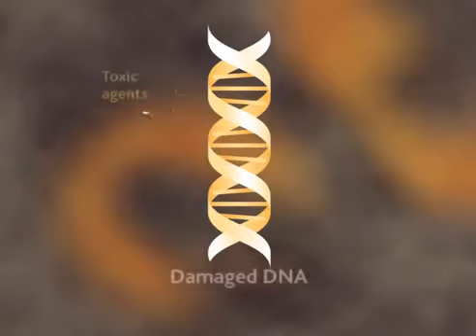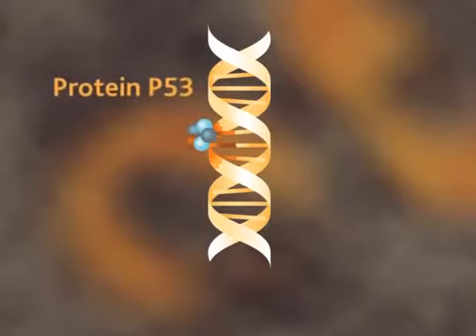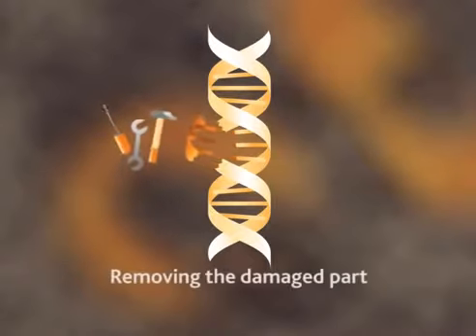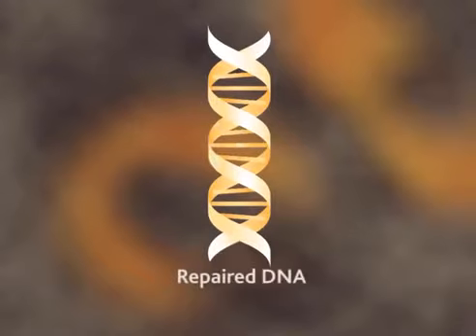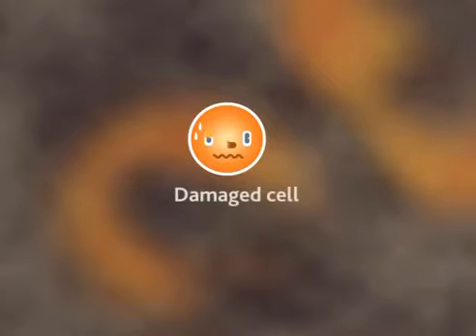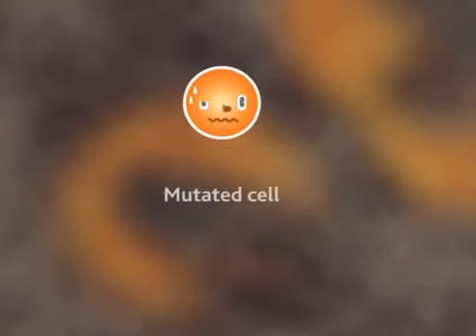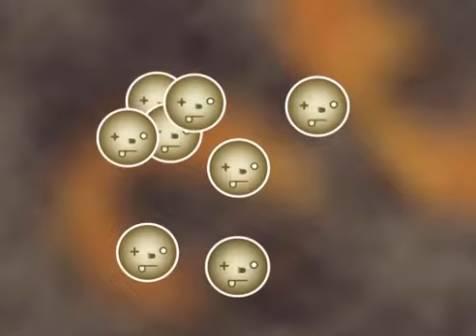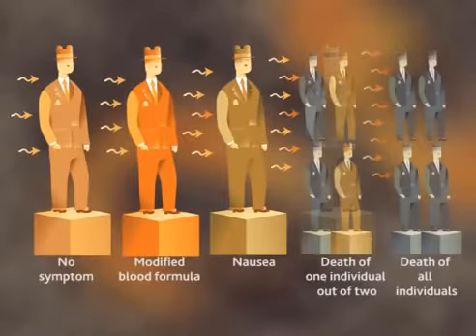How Close Do You Live To A NPP (nuclear power plant) ?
mirrored from mamaknock credits and thanks to her